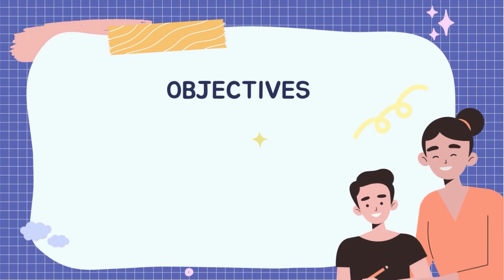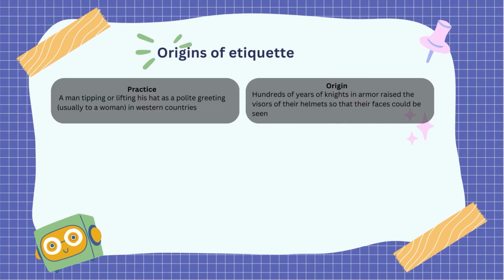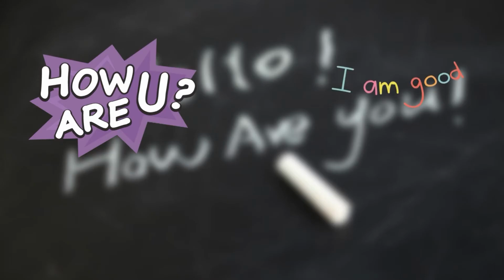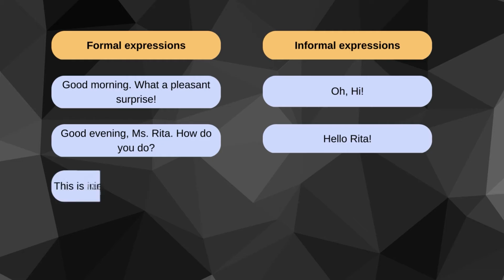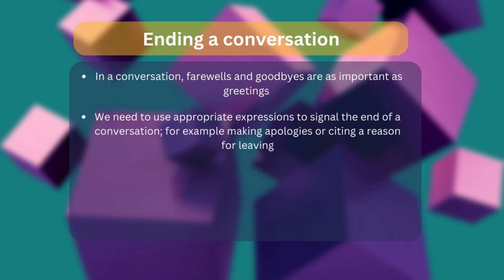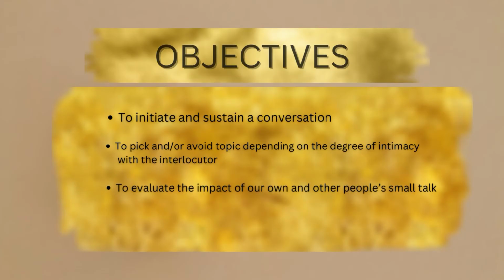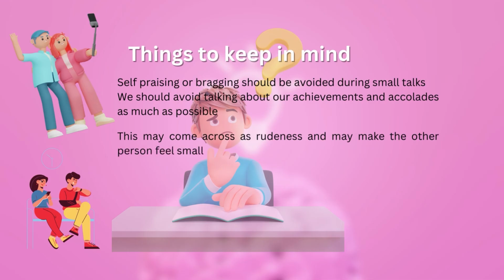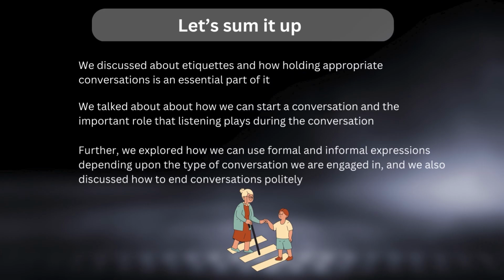Greetings and Goodbyes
BEGLA-135: English in Daily Life